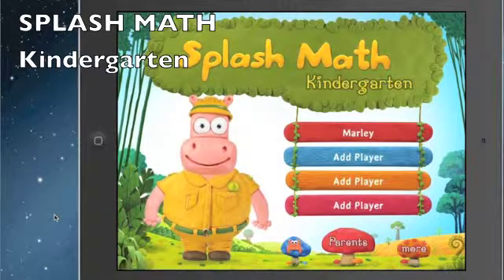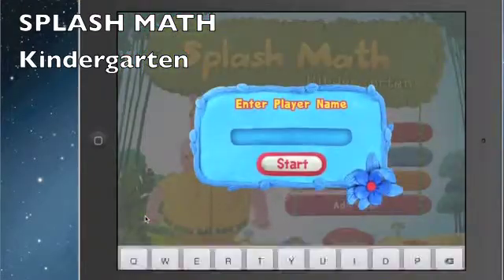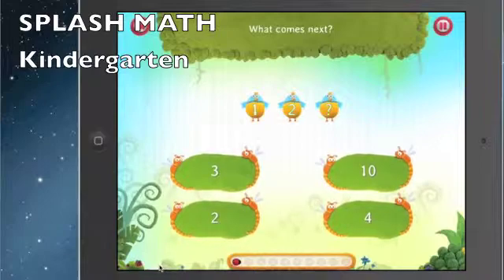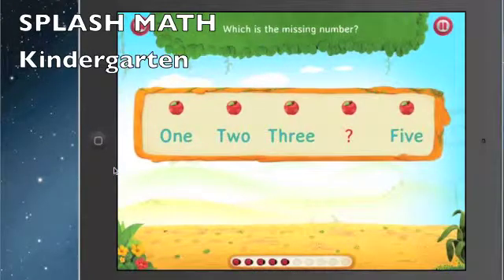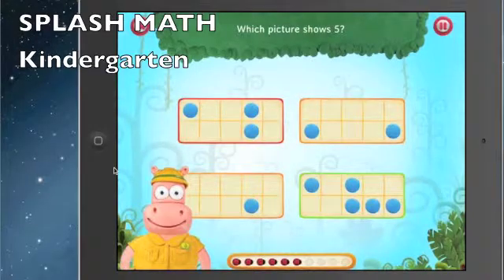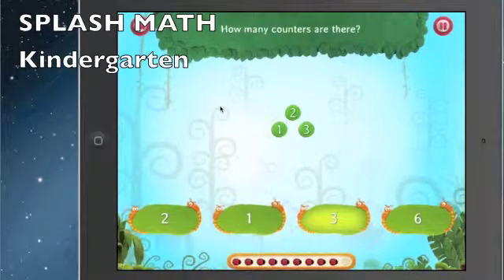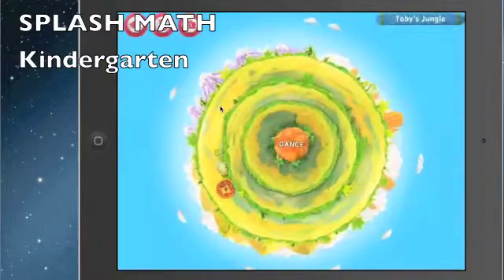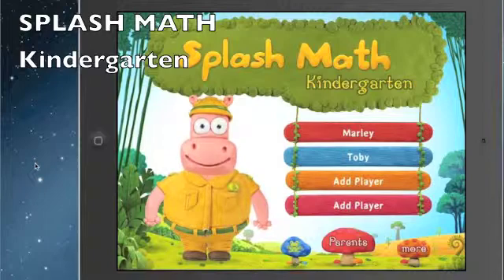Splash Math Kindergarten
Come and begin learning numbers with Splash Math Kindergarten!